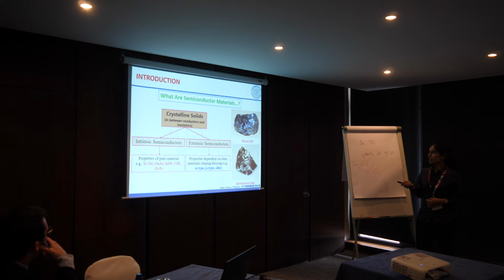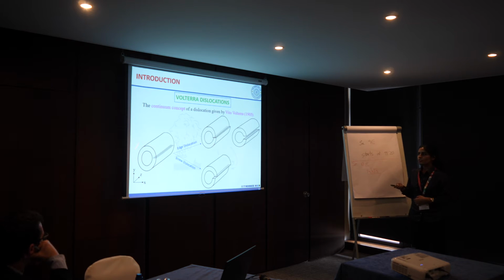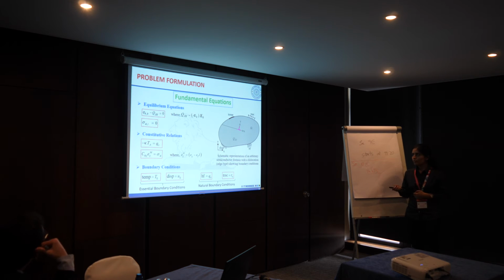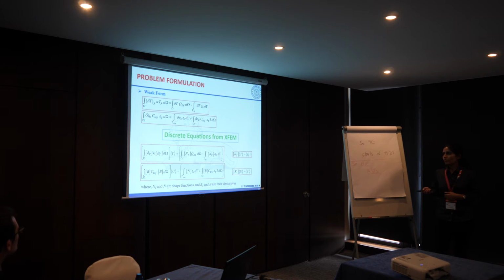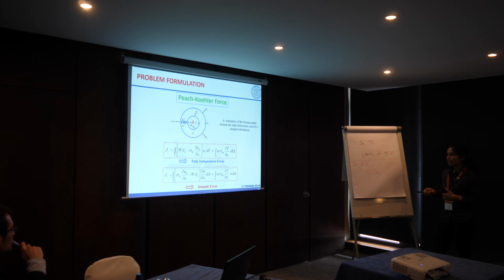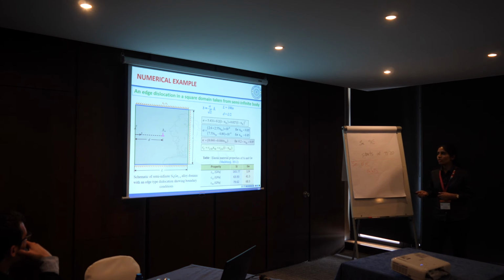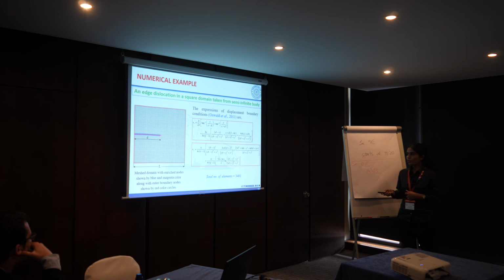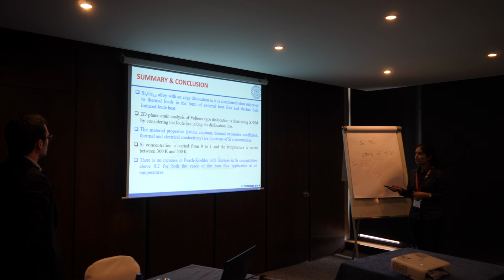XFEM simulation of dislocation in SixGe1-x alloy under thermal loads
Neha Duhan, B.K. Mishra, I.V. Singh